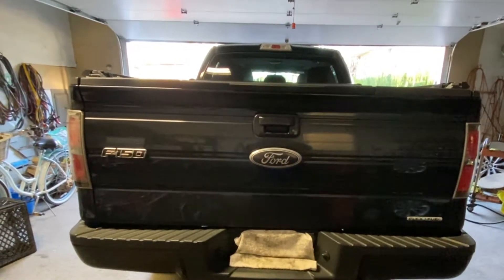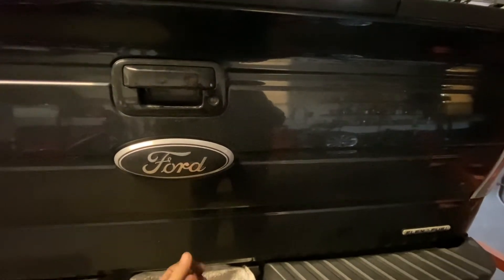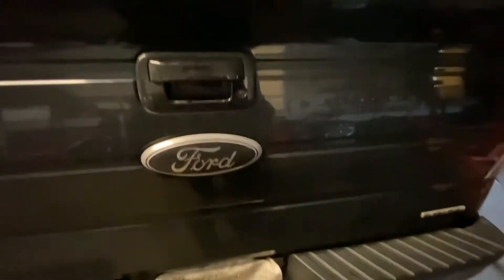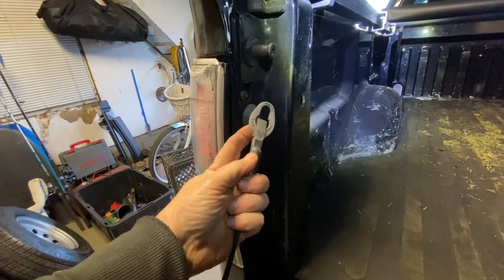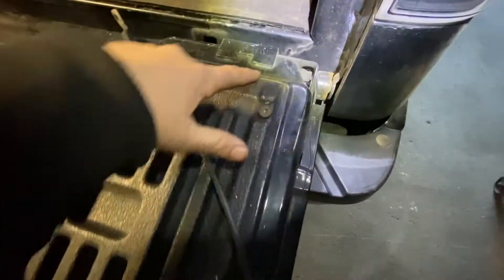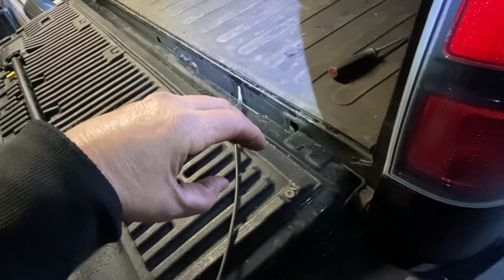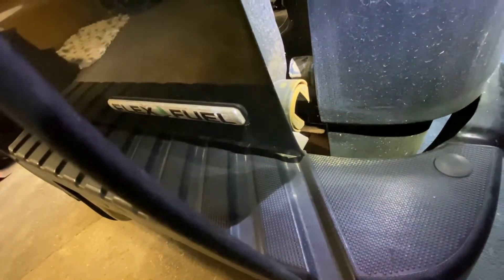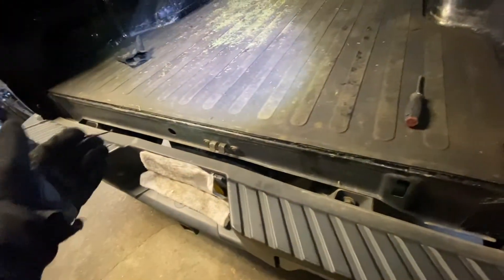Ford F-150, F150, Tailgate Removal - No Tools Needed! Quick & Easy!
How to remove a tailgate on F series Ford pick up trucks. Step-by-step, no tools required on most vehicles.

💰Save money on other Ford F150 maintenance and repairs :
Ford F -150 Spare Tire, Jack, and Tools Location& Removal- Drop Spare Tire on Ford F-150
Ford F 150 Fuel Gauge Problem: How To Know If It Is The Cluster Or Something Else
Review, installation, and testing of GTR Lighting ULTRA 2 LED: H13 Headlights for 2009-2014 Ford F150

⁉️QUESTIONS
future.

⁉️QUESTIONS
future.